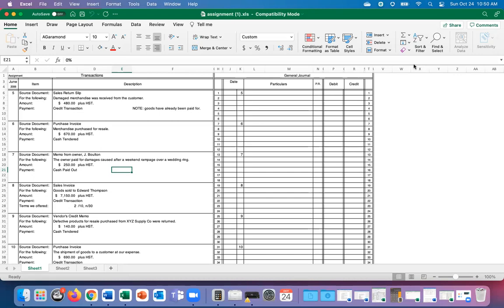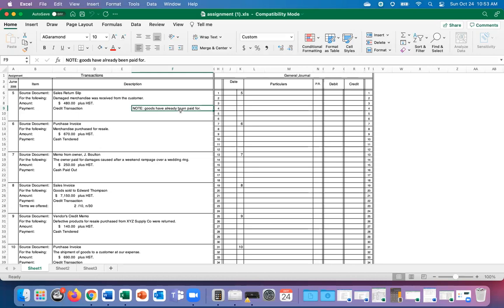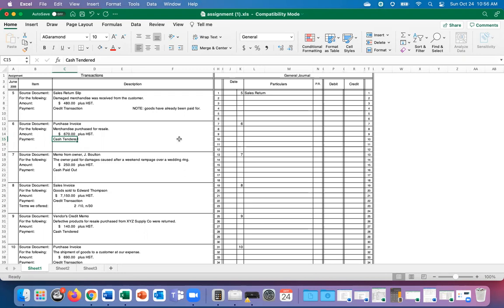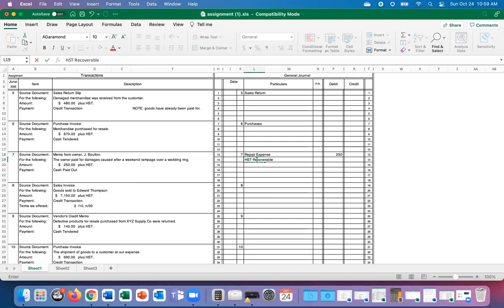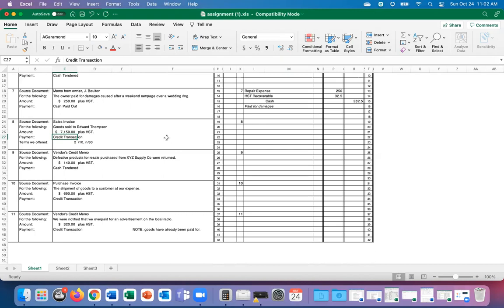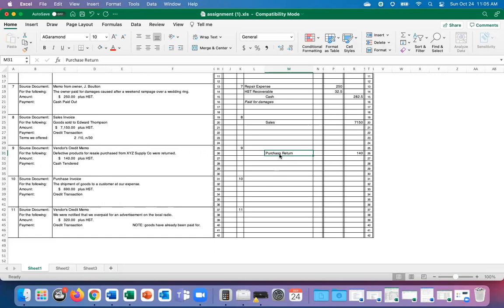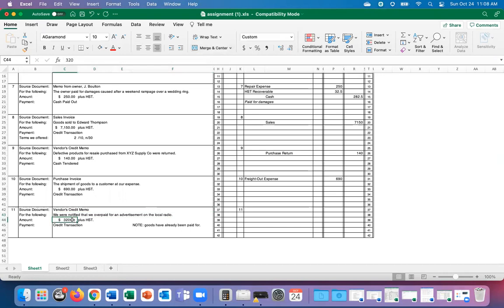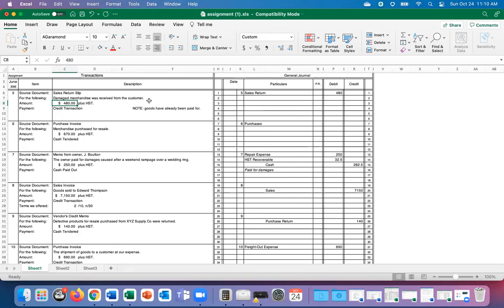Unit 5 - Activity 2: Assignment 1 (BAF 3M1)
This video shows you how to complete the Unit 5 - Activity 2 - Assignment 1. The concept introduced in this assignment is journalizing merchandise business transactions.